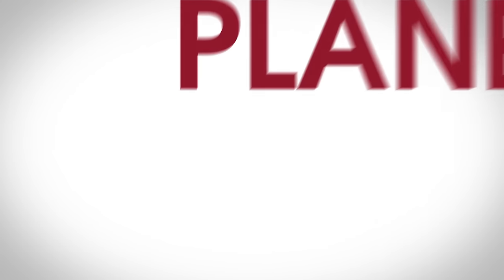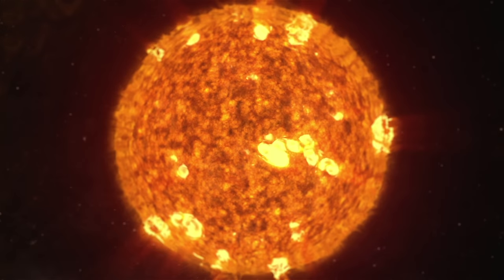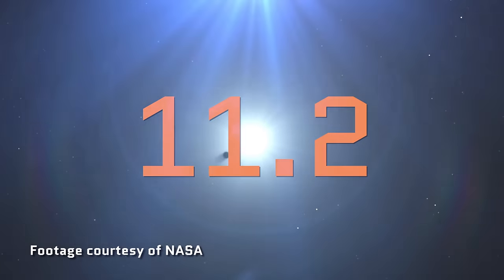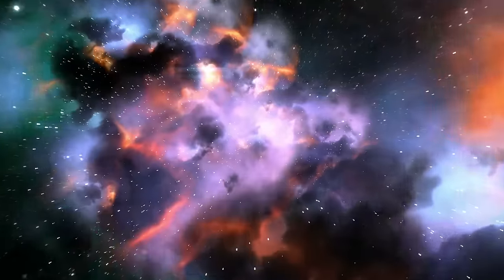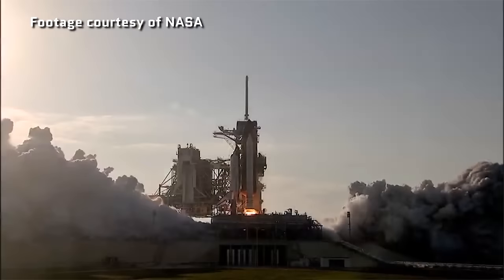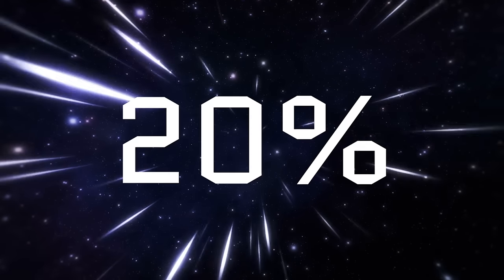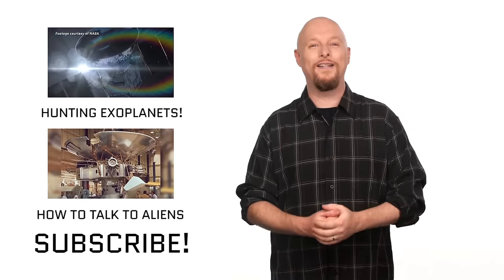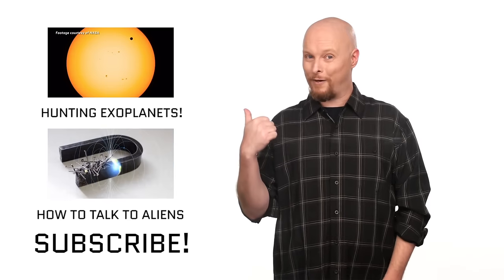Proxima B: Another Earth Just Next Door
In August 2016 astronomers made a huge announcement: they had discovered a potentially habitable exoplanet right in our cosmic backyard. The world is called Proxima B, and it's located within Alpha Centauri, the closest star system to Earth. The discover is intriguing because well... it's an exoplanet we might actually be able to GO TO within our lifetimes! Engineers have hypothesized a spacecraft that could reach Proxima B by as soon as 2060. Sure that's a long way off, but it beats the thousands or even millions of years it would take to travel to any other potentially habitable planet! What do we currently know about Proxima B and what would it take to get there? This week we find out!

We want to hear from you! What would it take for you to pull up stakes and move to another planet? Let us know below!

*   Category
    *   Science & Technology
*   License